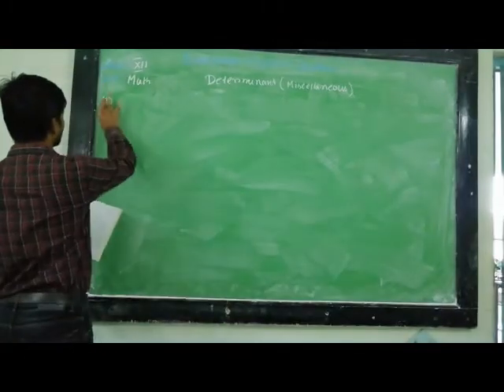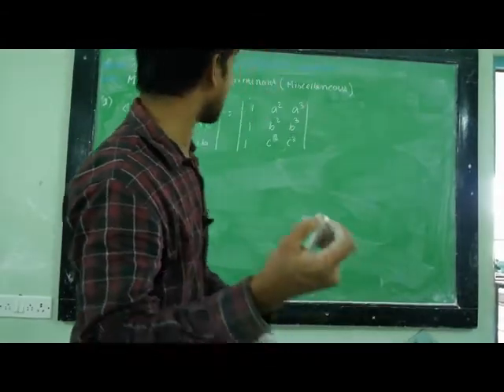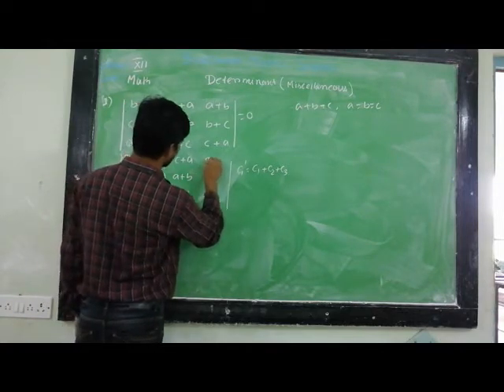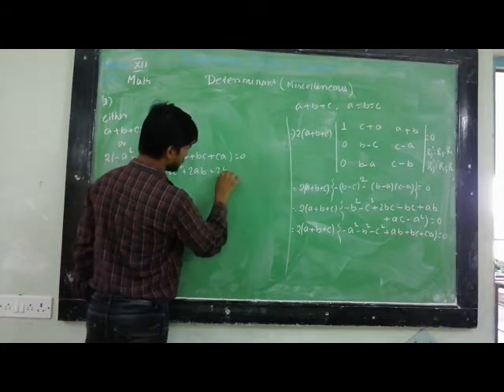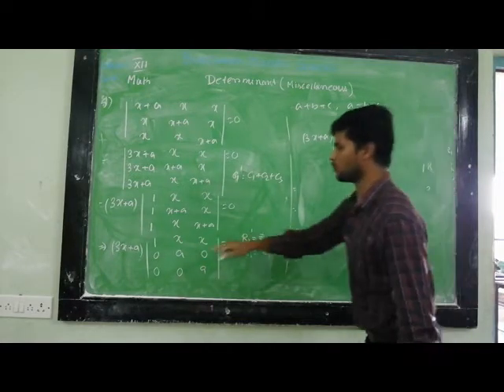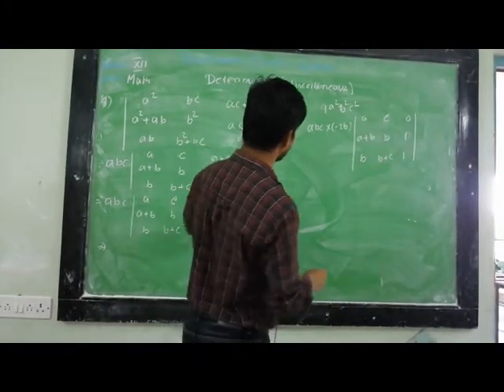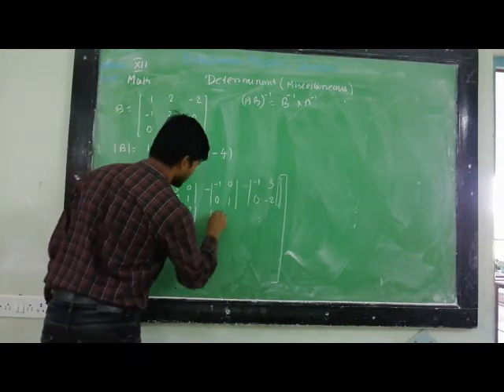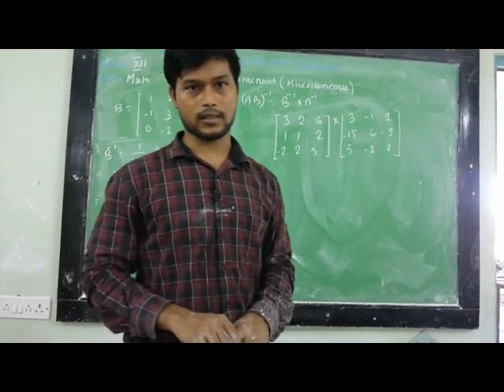Class XII Mathematics Topic : Determinant